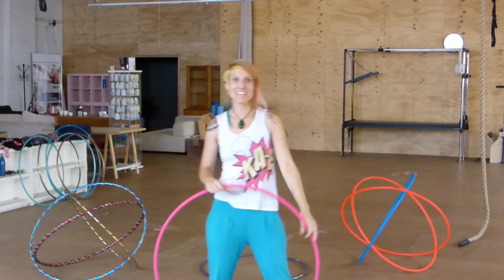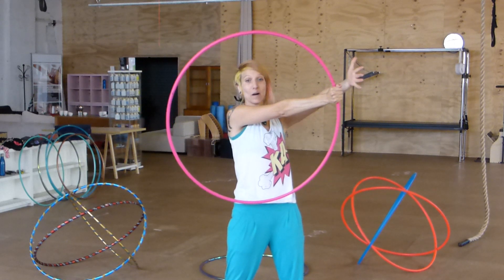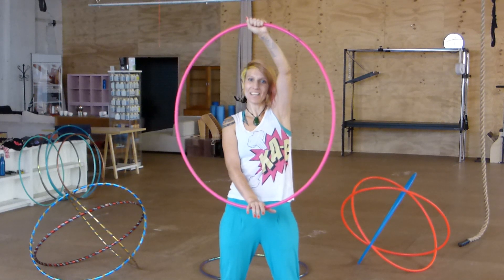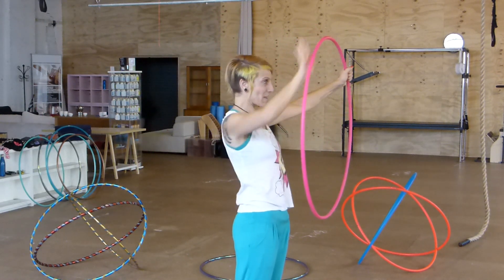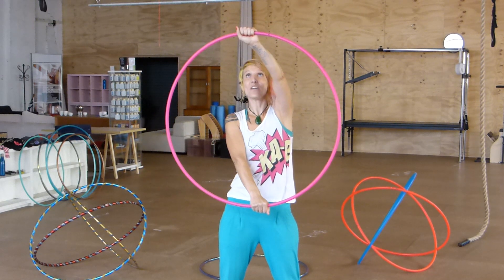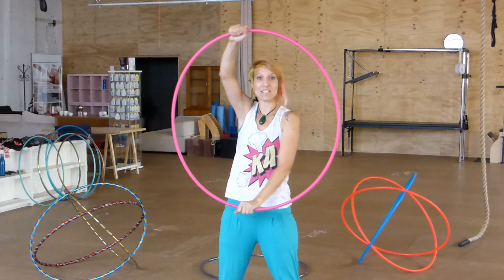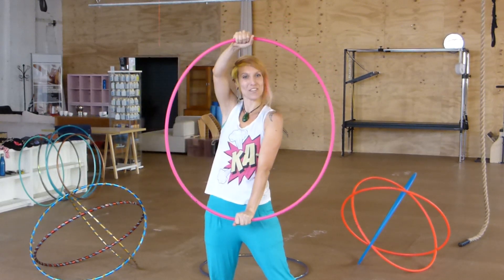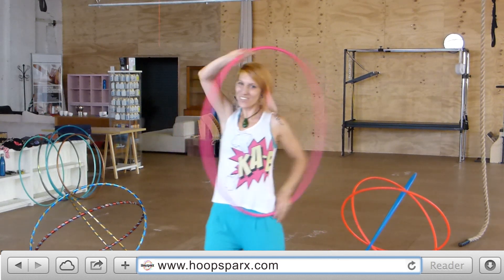Ghosting Iso Fold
Introducing the Ghosting Iso Fold...A move full of illusion and spice! And - it works whether you can already do isolations or not. Fun to punctuate beats or flow with, it's all about ghosting and folding in the front plane.

Remember the 3P's: Practice, patience and persistence!

For downloadable class videos, online courses, live online and in-person hula hoop classes and private lessons

Sparkle Blast e-news: fresh tutorials, special offers and all the hoopla.